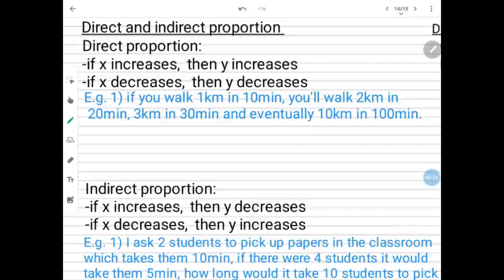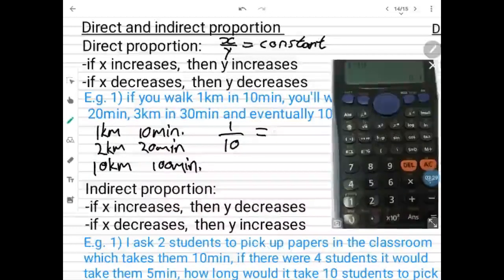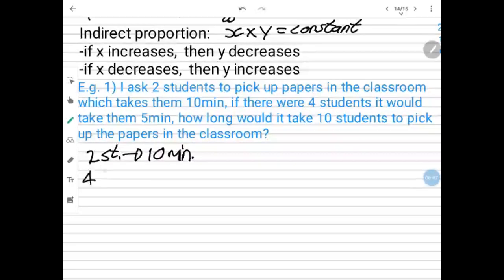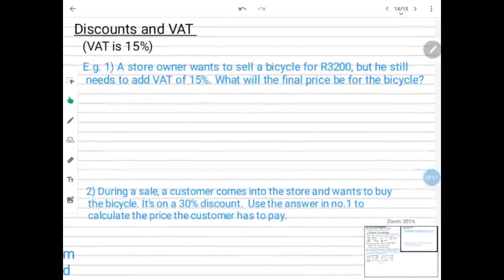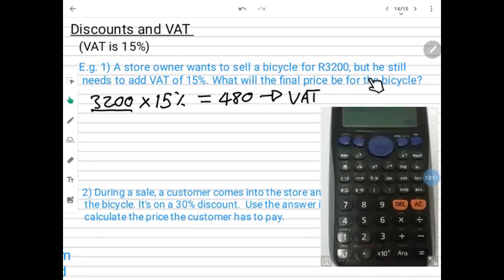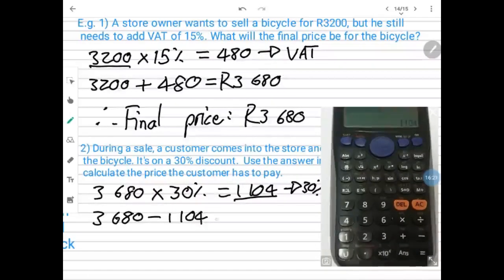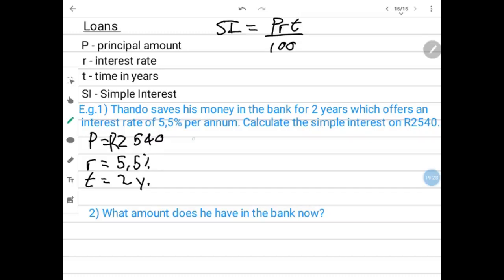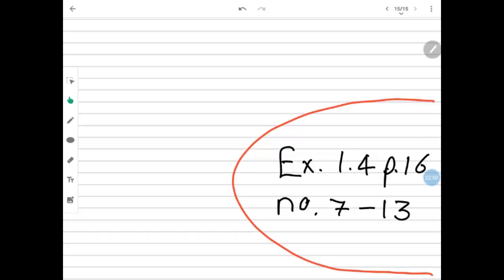Grade 9 Maths Problems Continued 29012021